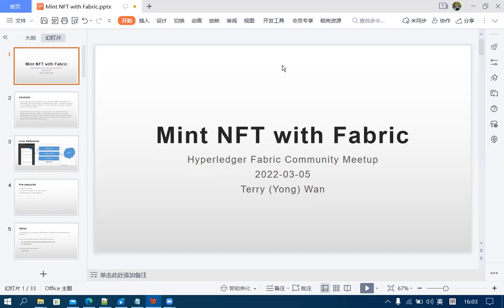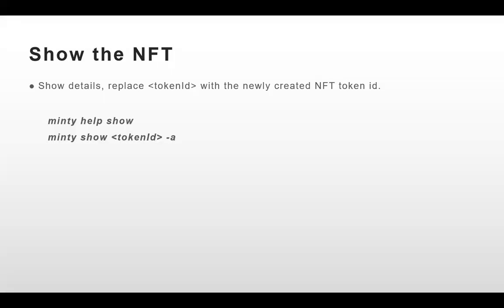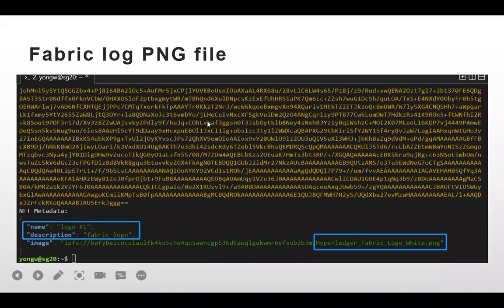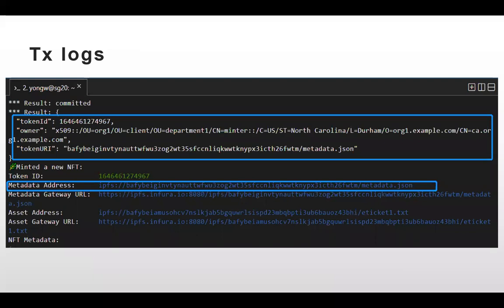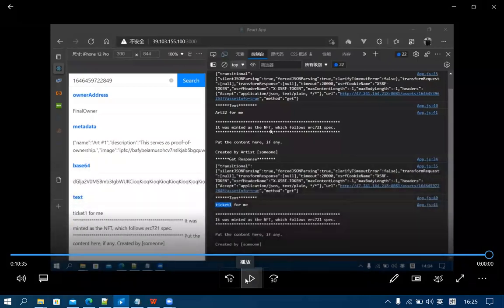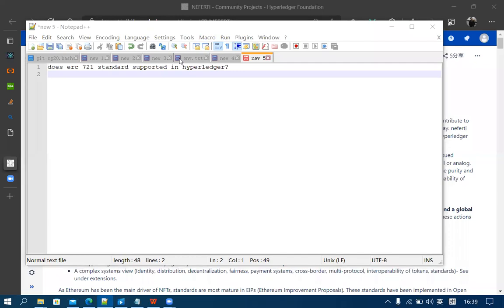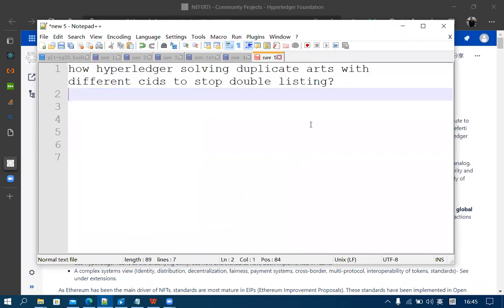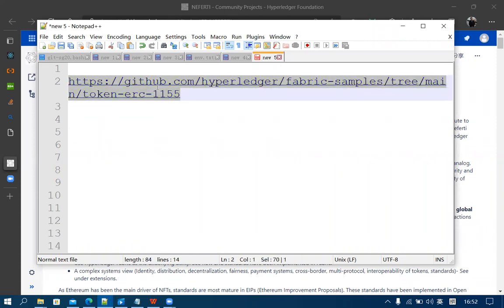Mint NFT with Hyperledger Fabric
NFT (Non-Fungible Token) is one of the hottest topics in the blockchain world. The ERC-721 (Ethereum Request for Comments 721), is a Non-Fungible Token Standard that implements an API for tokens within Smart Contracts. It provides functionalities like to transfer tokens from one account to another, to get the current token balance of an account, to get the owner of a specific token and also the total supply of the token available on the network.This Hyperledger Meetup is a technical workshop, which will discuss an example of how to mint non-fungible tokens (NFTs) with Hyperledger Fabric while storing the associated data on IPFS. It is based on the token-erc-721 chaincode of fabric examples.

Mr. Terry Wan is the contributor and active member of Hyperledger Fabric TWG (Technical Working Group), and was invited to speak at Hyperledger Global Forum 2021, introducing the data security topic of “A Tentative Description of Thinking: Internal Audit in Security of a block chain in Banking Infrastructure”.